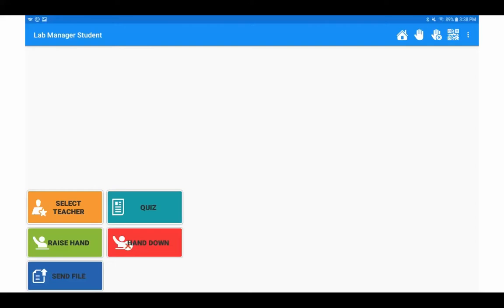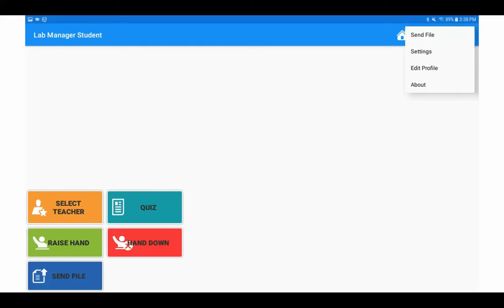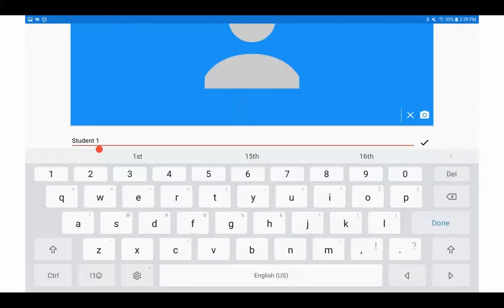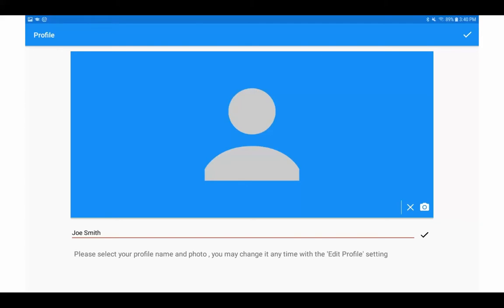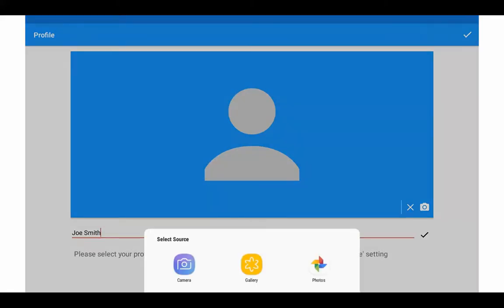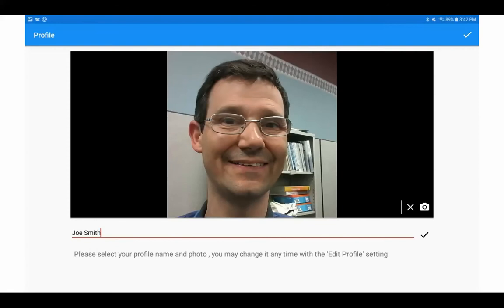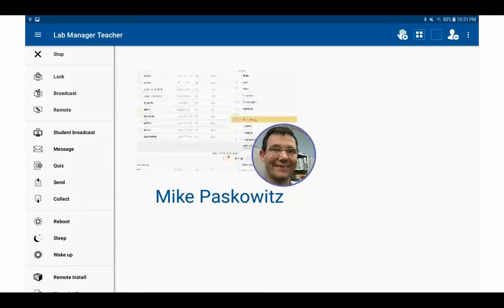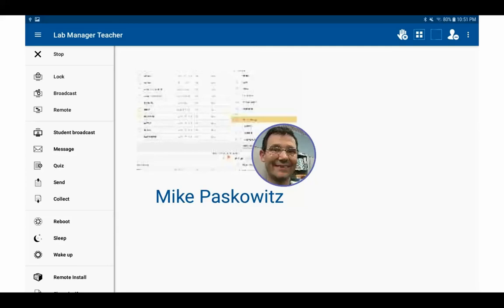Editing Student Profile (SPARK LX/LXi)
How do students edit their profile that will be displayed on the Teacher Device home screen on the SPARK LX or SPARK LXi?  To make the submission of files for the student accounts easier to manage, you may wish to have your students list their last name first.  Their profile name is is appended to the front of the name of the file.  If you have the students list their last name first on their profile, the submitted files will automatically be sorted by student last name when they are submitted.